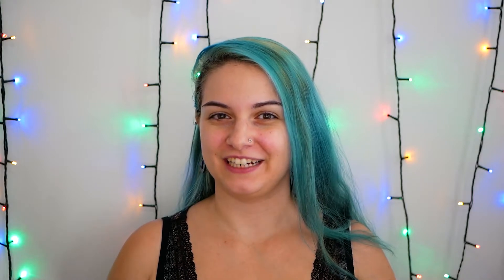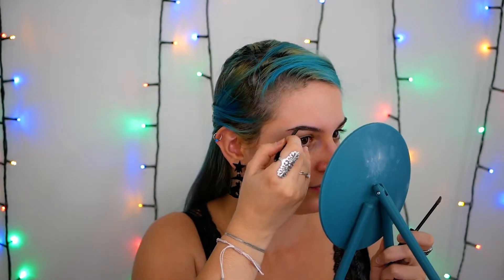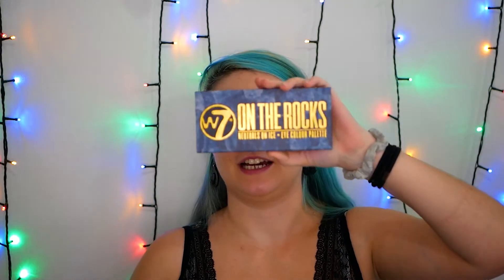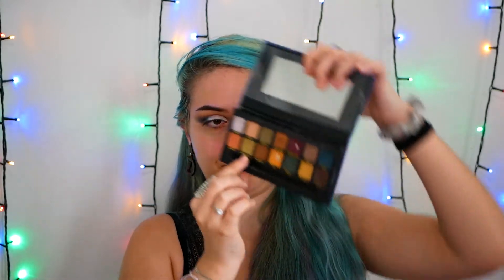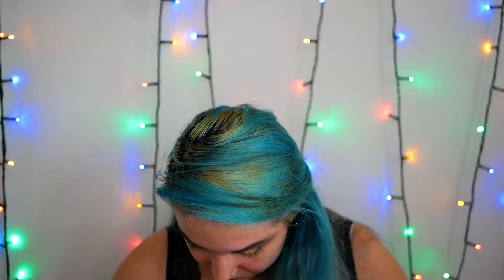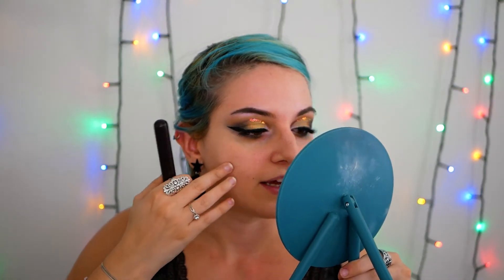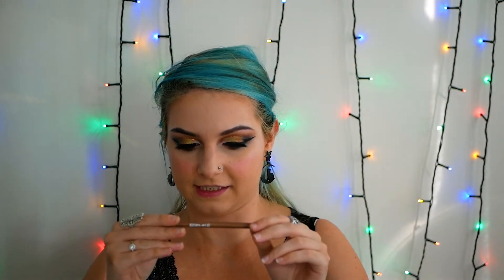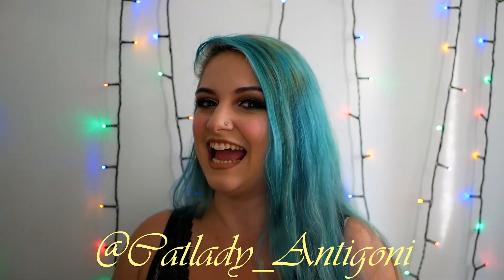Affordable Makeup Look | W7 One Brand Makeup Tutorial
Hello Catpeople!

Τhis video is a makeup up tutorial with products from only W7 and it is happening in collaboration with stellaz!
If you do not know this online shop , do not waste your time and go and check it!

Of course if you have more questions let me know down at the comment section!